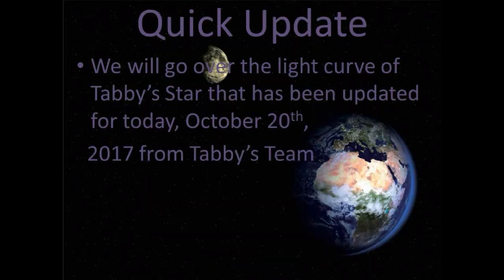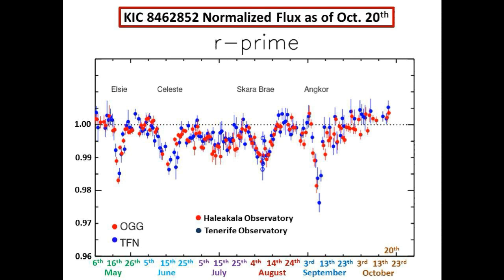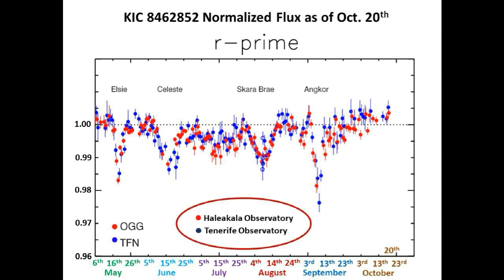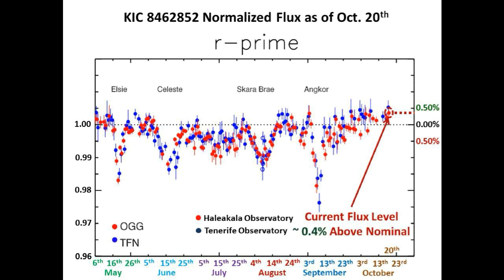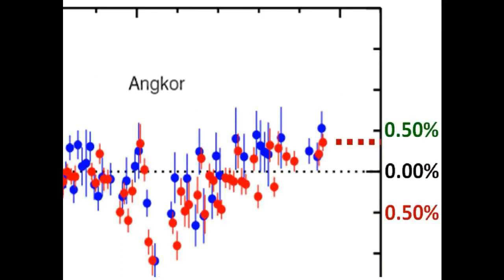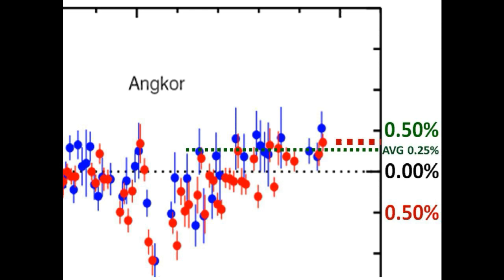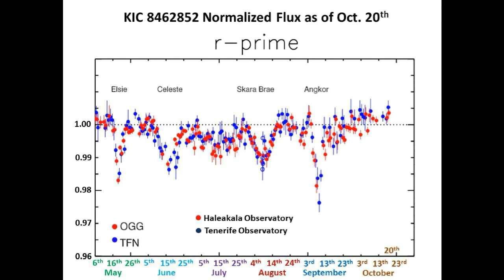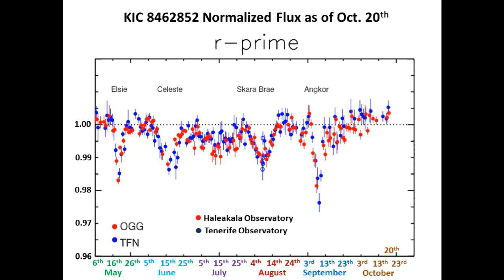Tabby’s Star KIC 8462852 Flux Update for October 20, 2017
We go over the light curve of Tabby’s Star that has been updated for today, October 20th, 2017 from Tabby’s Team and talk about the persistent brightening and that KIC 8462852 will soon go below the horizon for most telescopes and observatories.

Many thanks to Tabby's team for providing the light curve of Tabby's Star.